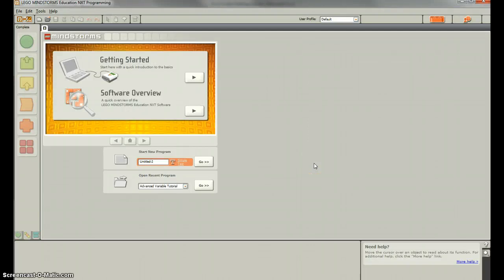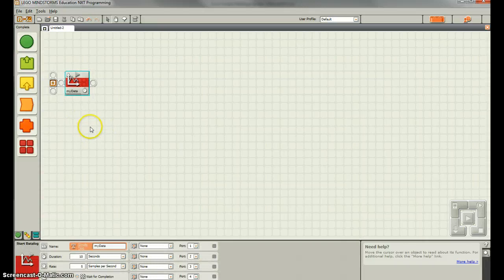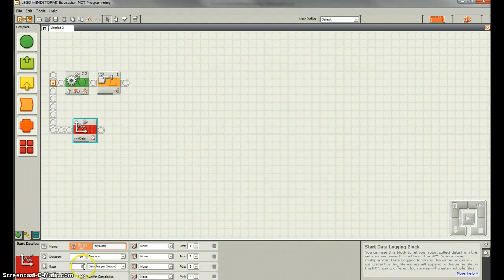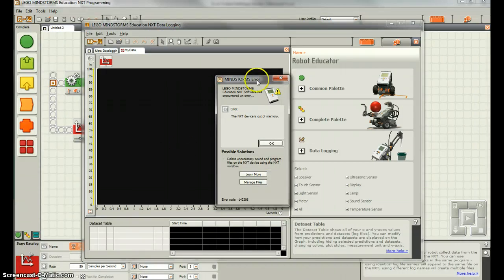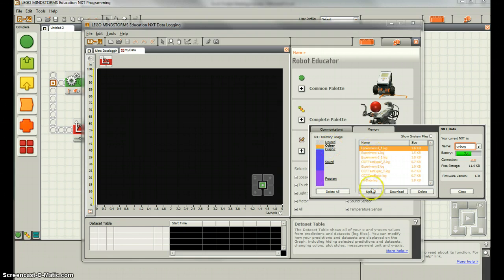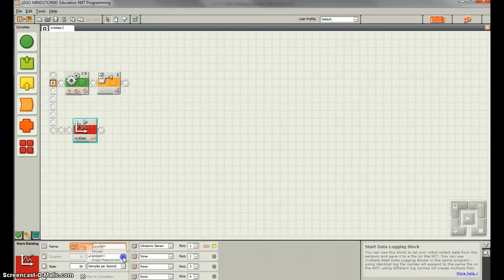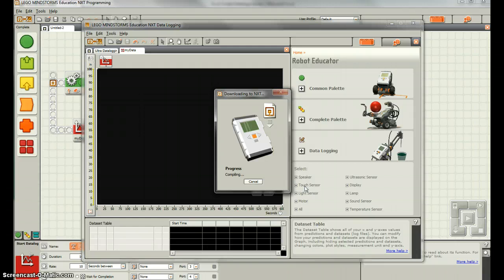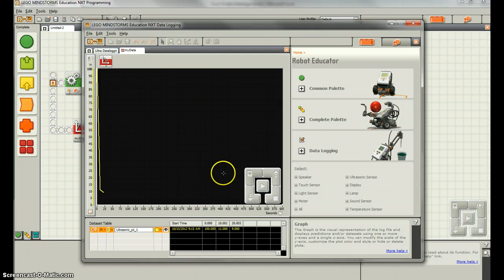NXT simulatanous datalogging and programing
Shows how you can datalog at the same time as running a program with the NXT Mindstorms program.